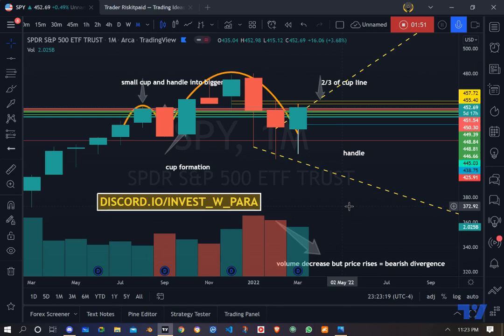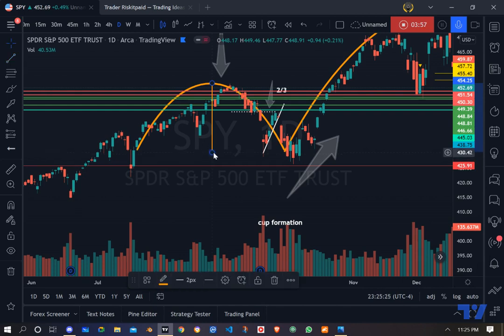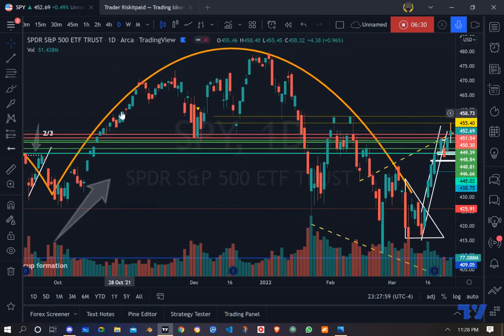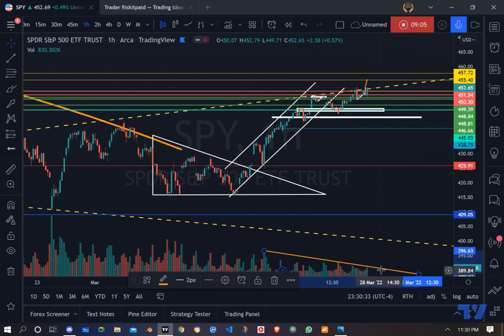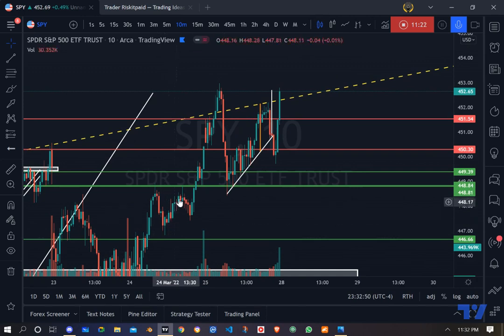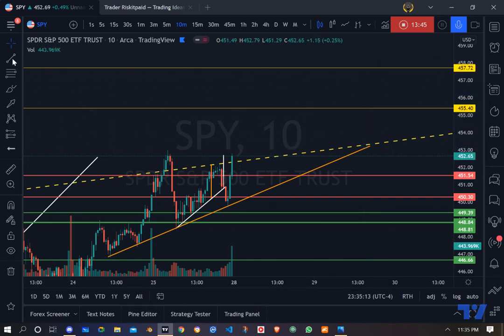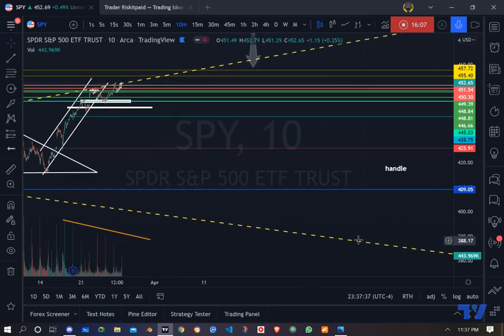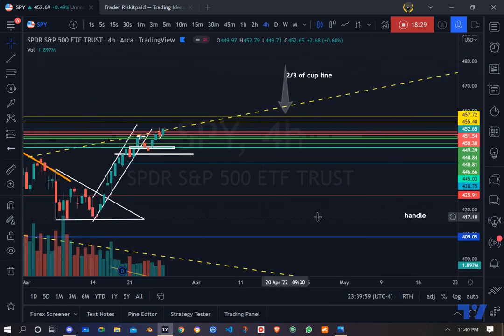$SPY TALK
**Note**
I wanted to point out the 1st measured move from 409-410 that failed (around 4:55), I forgot to go back and point out how that came back into play. You can see (around 6:30) that our last low of the current trading year was 410.64. Possibly another indication or validation to the inverse cup & handle thesis.